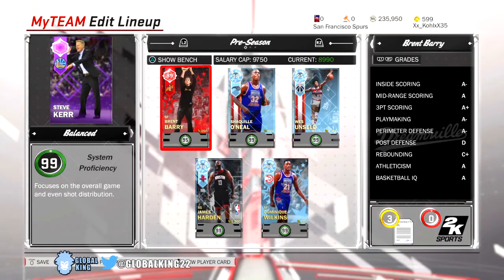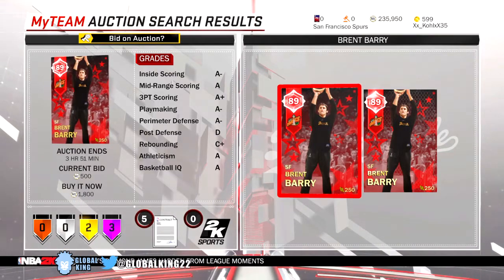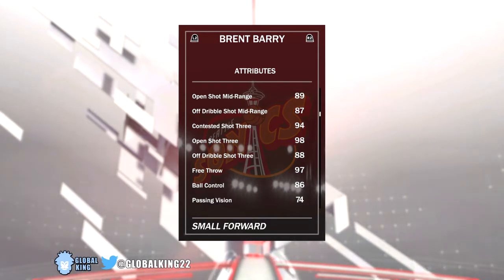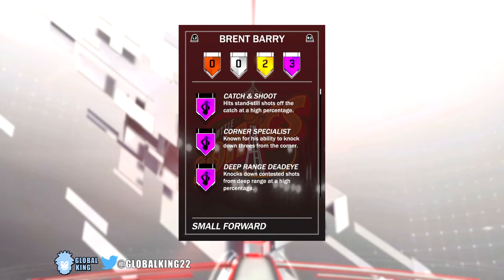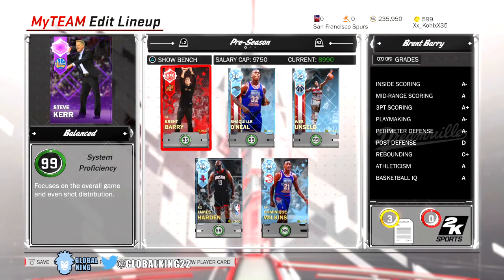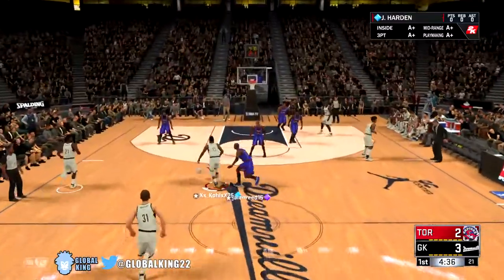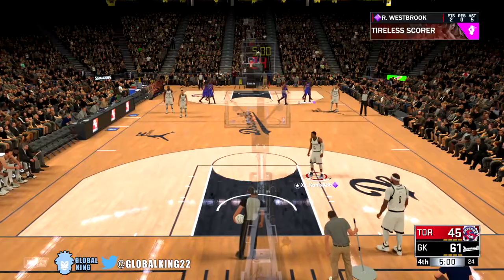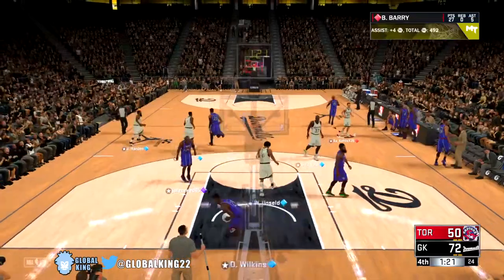RUBY BRENT BARRY GAMEPLAY!! BEST BUDGET RUBY CARD IN THE GAME! NBA 2K18 MYTEAM GAMEPLAY!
Let me know what other cards you guys want to see me do gameplays on in the comments!

Thank you all so much for watching your support is greatly appreciated - The GK